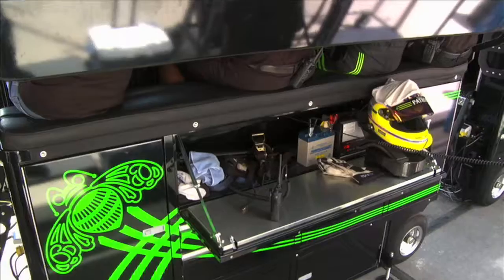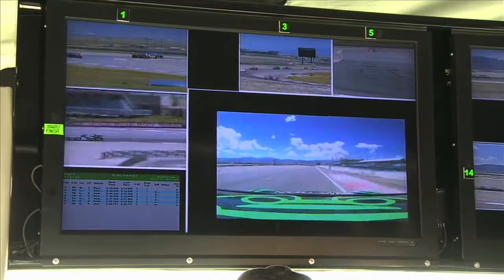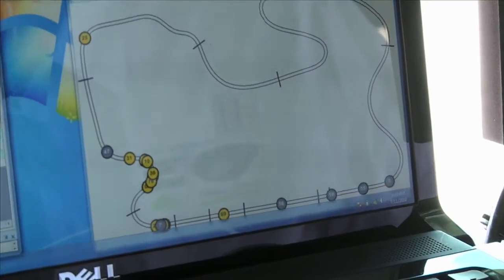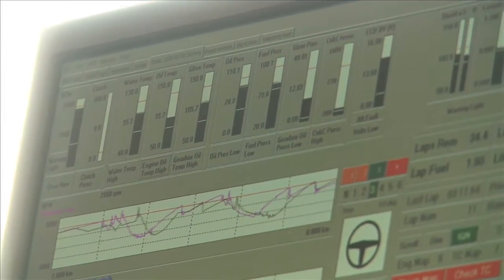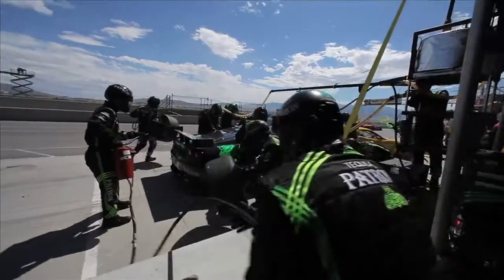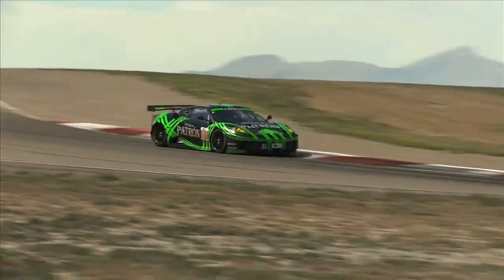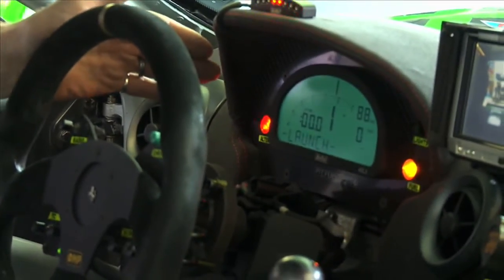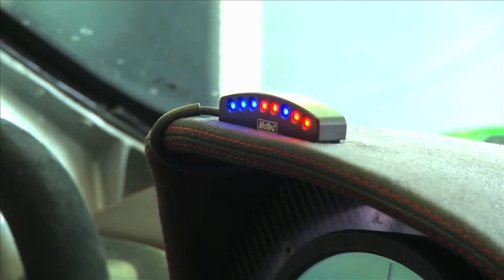The High Tech Telemetry System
The data information that is received by the engineers in real time during a race is very valuable and extremely helpful in understanding the performance of the Patron Ferraris and deciding on the right strategy during a race.